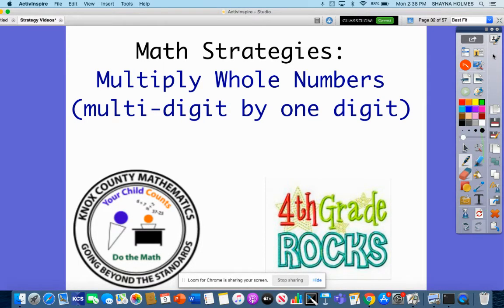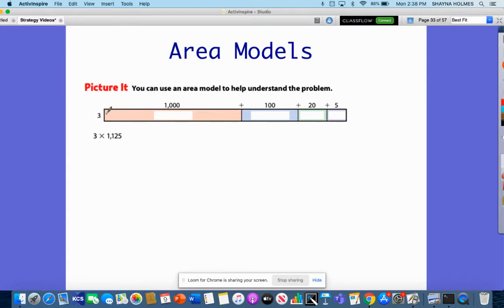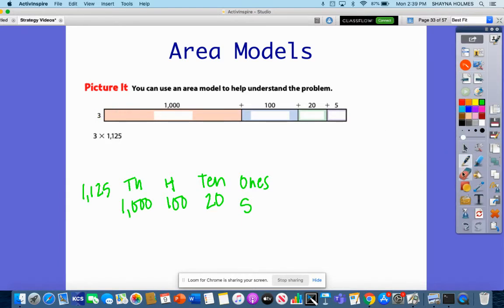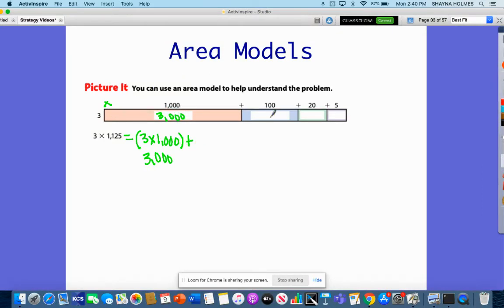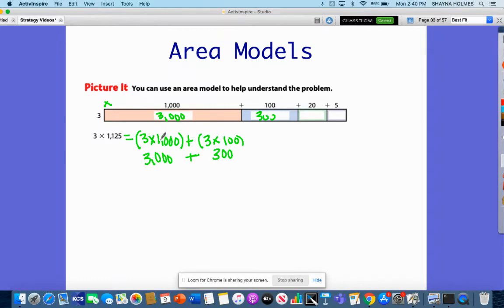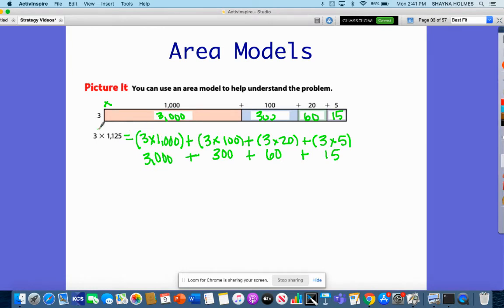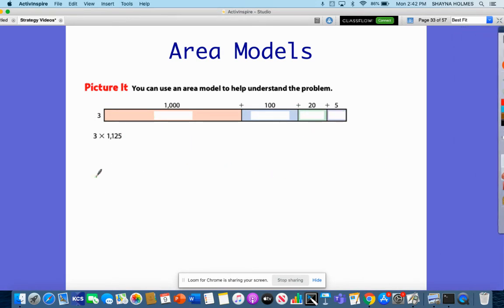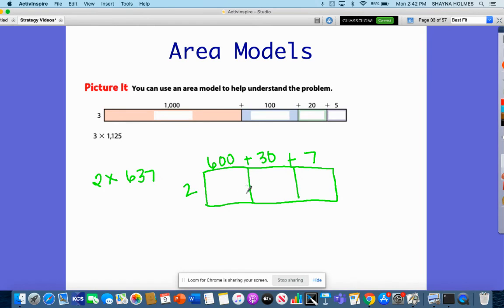4th Grade Lesson 11 Area Model Intro Strategy Video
This video uses Ready Math materials to support students in using an area model to solve multi-digit by 1 digit multiplication problems.